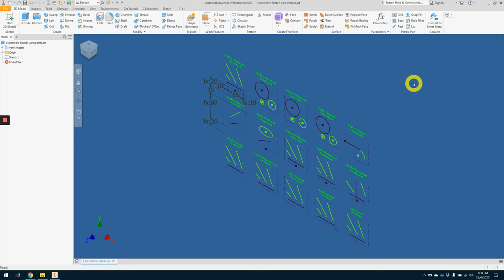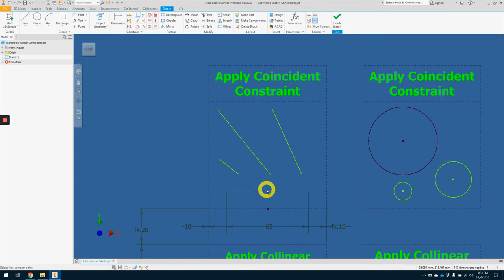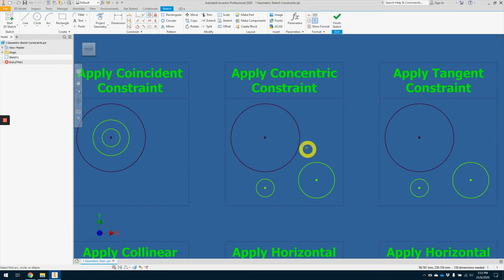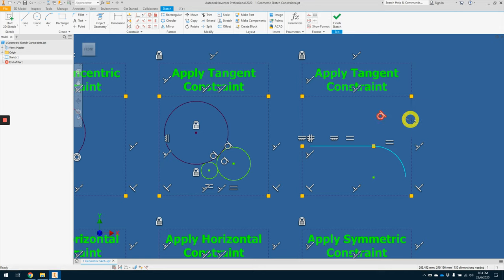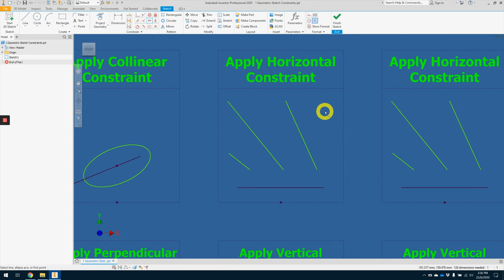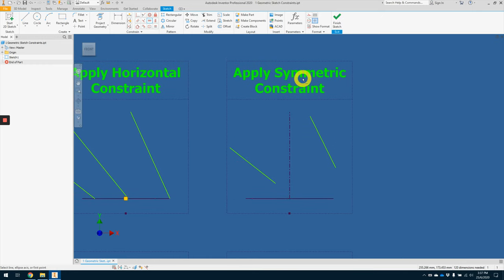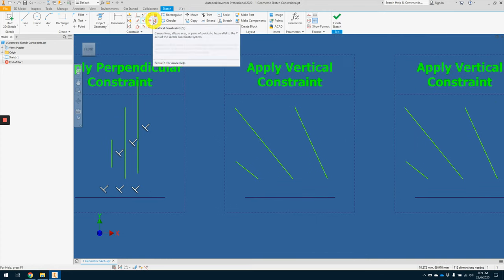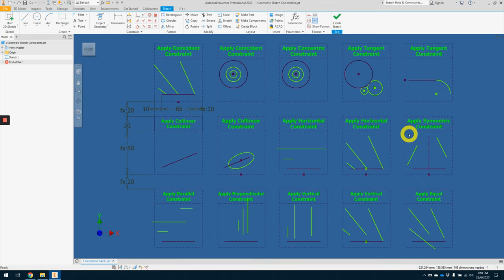Familiarisation with Geometric Constraints on AI2020